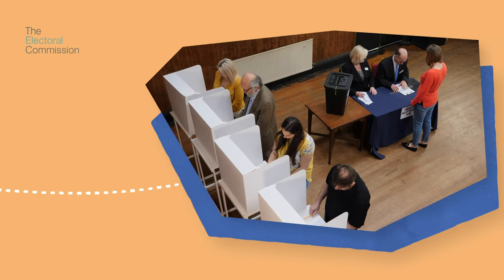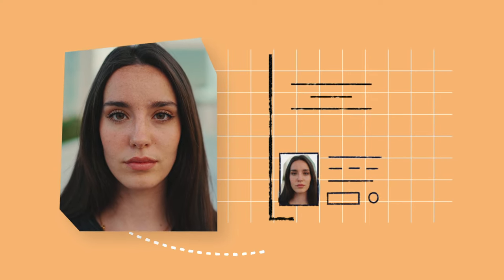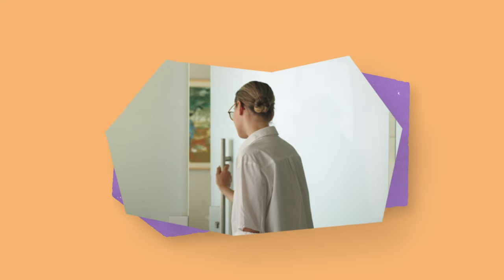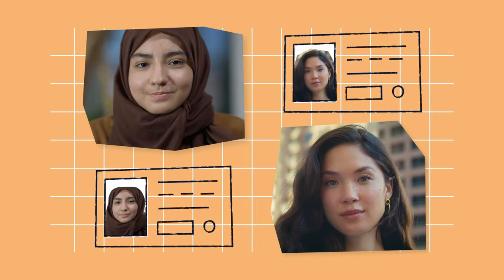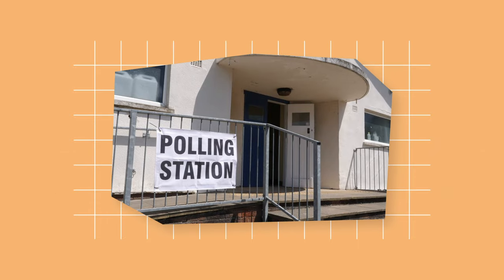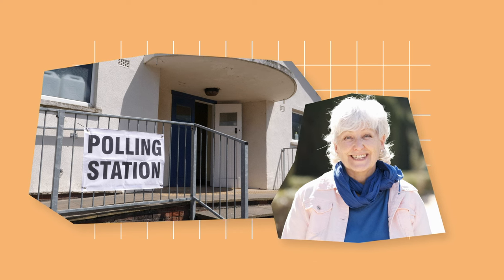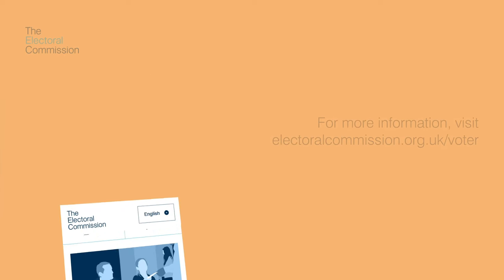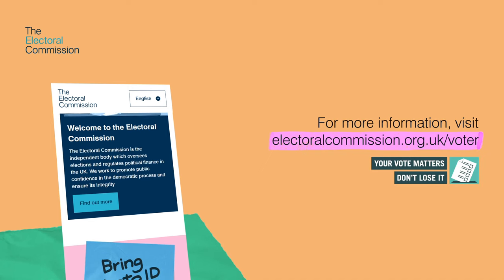Quick guide to voting: Checking your photo ID at the polling station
Find out about how your photo ID is checked at the polling station.